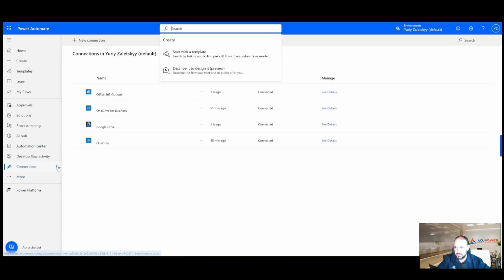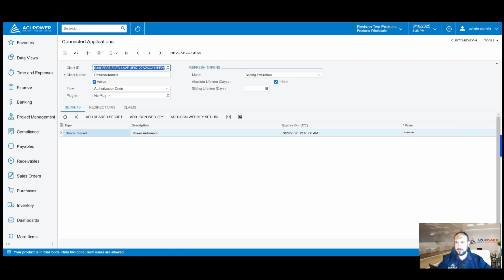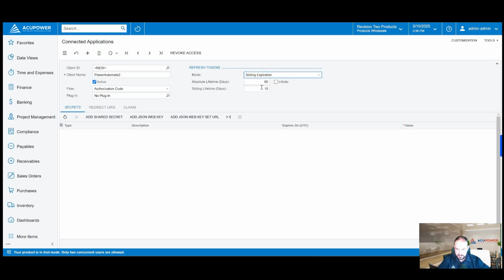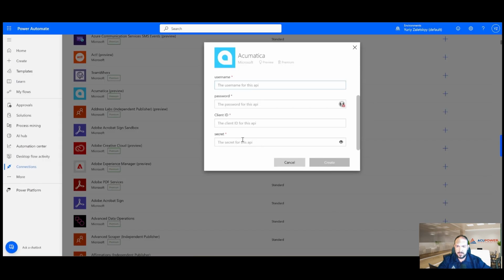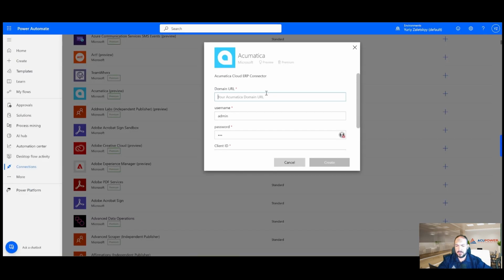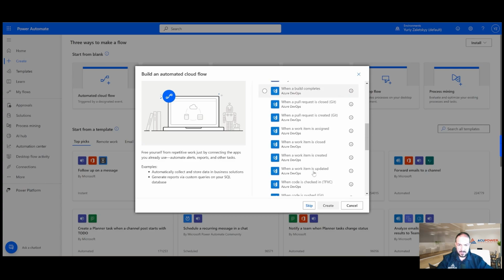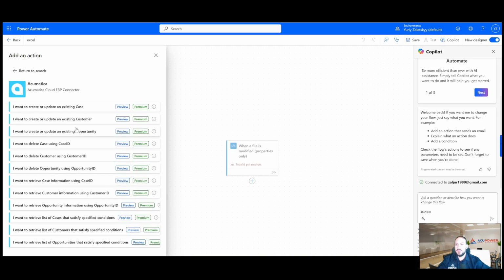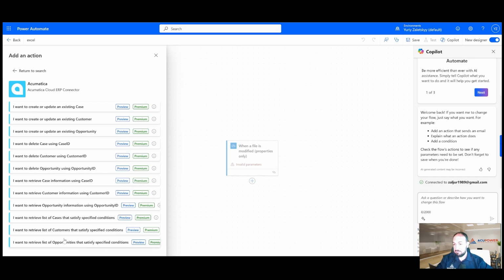How to Connect Acumatica ERP to Power Automate | Step-by-Step Guide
In this video, Yuriy Zaletskyy, CTO of AcuPower, walks you through the exact steps to connect Acumatica to Power Automate. If you’re looking to streamline workflows, reduce manual work, and integrate Acumatica with Microsoft 365, CRM tools, and third-party applications, this tutorial is for you!

What You’ll Learn:

✅ How to set up a secure connection between Acumatica and Power Automate

✅ Where to find your Domain URL, Client ID, and Secret for authentication

✅ How to configure sliding expiration for continuous access

✅ What default actions are available in the Acumatica Connector

✔️ Business Analysts & IT Admins looking for no-code workflow automation

✔️ Acumatica users who want to connect Microsoft Power Automate with their ERP

✔️ Anyone looking to eliminate repetitive tasks and improve efficiency